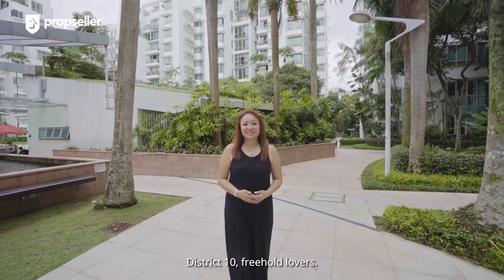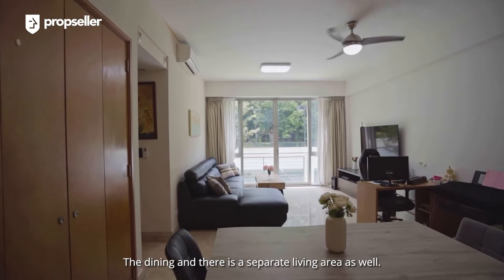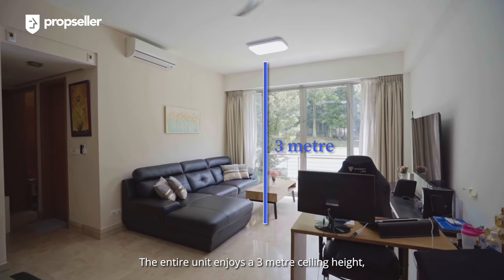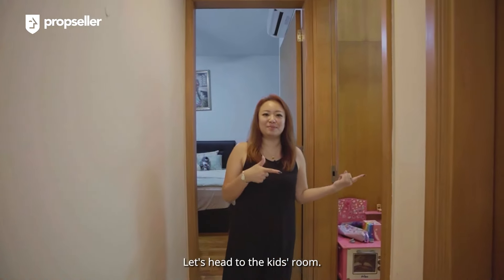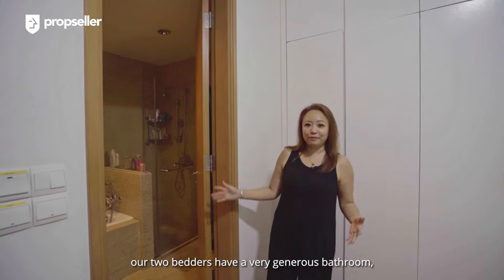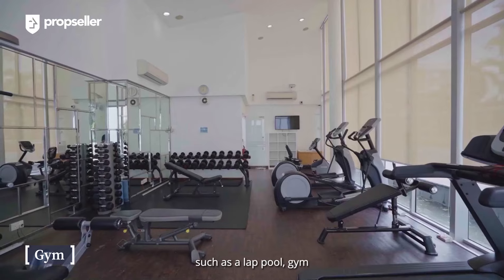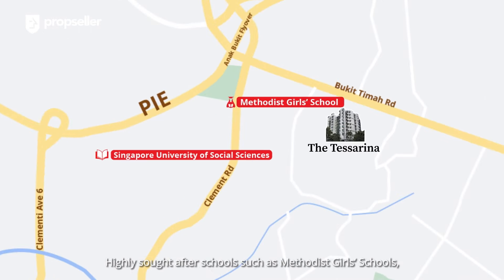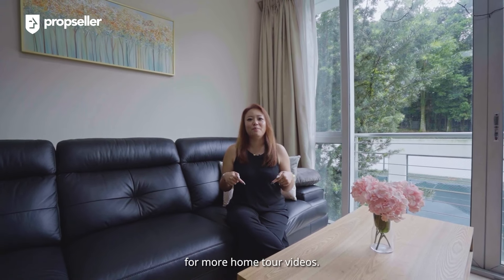Freehold 2 BR Located Near MRT And Prestigious Schools For Sale! | Propseller Property Tours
Located in the heart of Bukit Timah is this well-sized freehold condominium near King Albert Park MRT! At 925 sqft, this unit has plenty of space for you to host your family and friends on any occasion. This spacious unit also comes with a view of the tennis court and greenery while giving it a quiet and breezy feel during the day too!

You can get an easy bite or shop for groceries and other necessities at your convenience as the distance of The Tessarina is but a short drive away from KAP Mall and Bukit Timah Plaza. The Bukit Timah Nature Reserve is one natural feature you don't want to miss out on. The cool and calm breeze emanating from the reserve is enough to relax one's mind and extensively soothe the body and soul. If you are a lover of golf, then this property might just be the right property for you as it is also close to the Singapore Island Country Club and Green Fairways public course.

Specifications: 925 sqft, 2 bedrooms and 2 bathrooms

Property Highlights
- Close proximity to Methodist Girls' School, Leeds International School, Pei Hwa Presbyterian Primary School, Hwa Chong Institution and more
- 10 min walk to the nearest MRT (King Albert Park [DT6], i.e. Blue Line)
- Short drive to Bukit Timah Nature Reserve, perfect for hiking or fitness enthusiasts
- Common bedroom is perfect for use as a dedicated home office, child’s room or guest room

Propseller is Singapore's No. 1 tech-powered real estate agency offering the most reliable way to successfully and efficiently sell, buy or rent a property.
Sell with Propseller for only 1% commission (vs. market standard of 2%).
Propseller offers you everything you ever wanted from a property agent and more:
- Only 1% Commission when selling